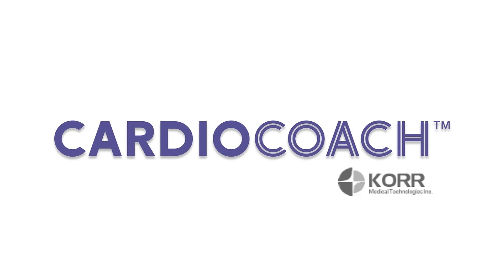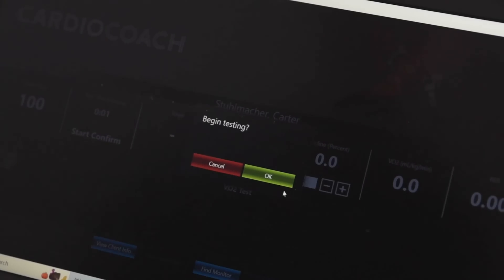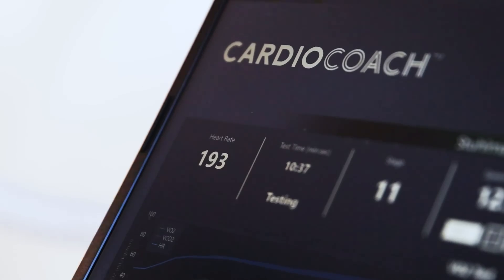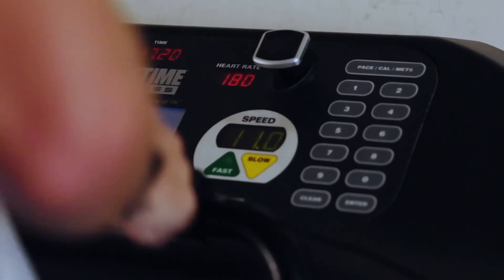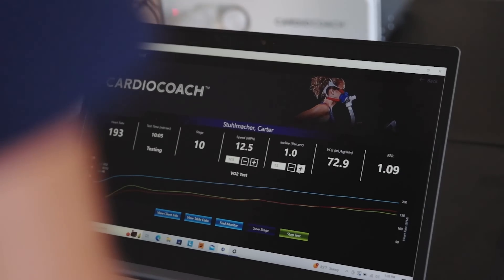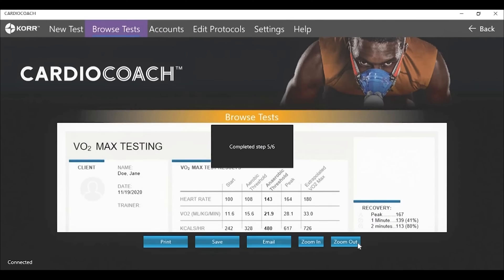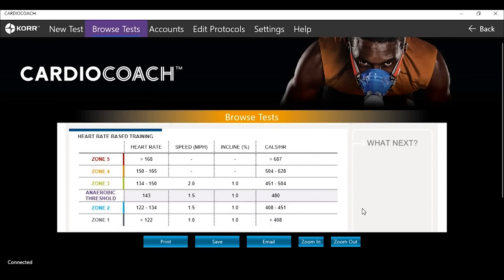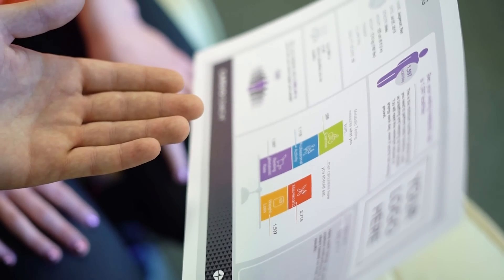Why USA Triathlon Uses CardioCoach for Project Podium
In this video, Parker Spencer, Head Coach for USA Triathlon's Project Podium, explains why he uses KORR's CardioCoach when performing VO2 Max tests on athletes.